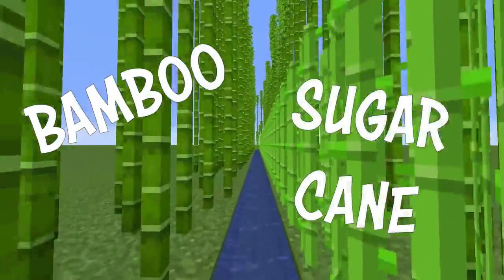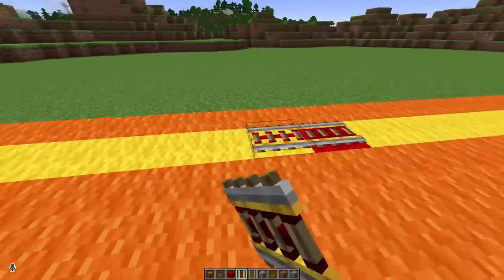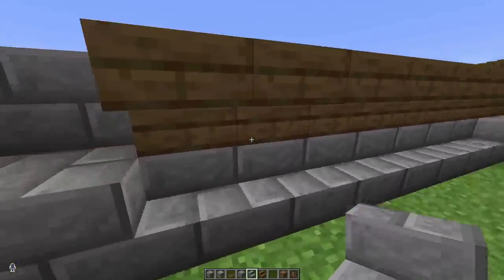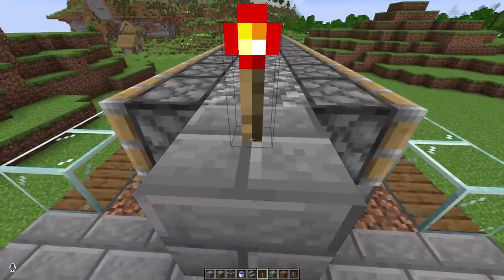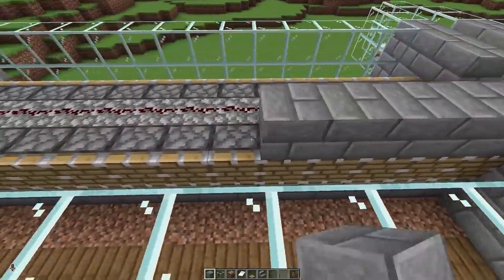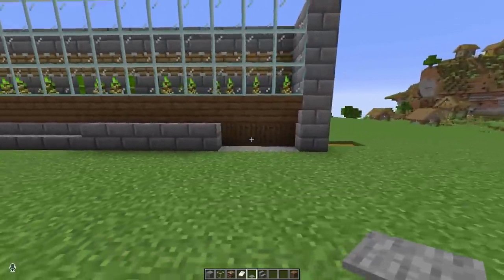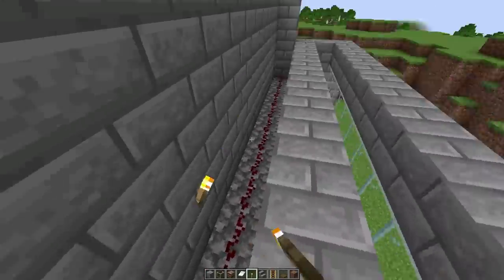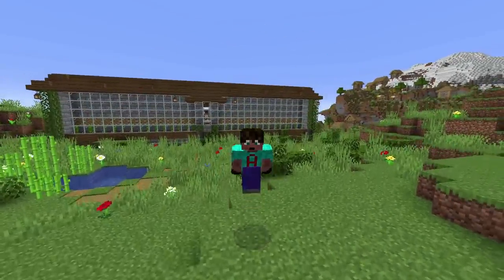NO OBSERVERS NO NETHER Easy Minecraft Starter Farm Minecraft 1.18 Survival Bamboo & Sugar Cane Farm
This combined Minecraft 1.18 Bamboo Farm & Minecraft Sugar Cane Farm uses NO QUARTZ so No Observers but is Fully Automatic. Starter Farm!
WORLD DOWNLOAD for Java Edition

In today's Minecraft 1.18 Survival Starter Farm Tutorial series, with Avomance, I am giving you a Farm that can give infinite Bamboo and Infinite Sugar cane in an Automatic Starter Farm WITHOUT having to go to the Nether! No Quartz required, yet this farm is fully operational and gives hundreds of drops per hour!

Quick Holla for Logical Geek Boy for giving me the idea to use a villager. You can find my mate Logic here:

Total dude!

This is an Easy Minecraft Starter Farm will give you so much bamboo and sugar cane while you build or mine nearby. As long as the Minecraft Chunk is loaded the farm will run forever!

To get the Minecraft 1.18 World Download for this farm, and the Best Minecraft Seed that it is built in, simply go to avomance.com and click on the "Free Downloads" tab. You will find it there in the Java section!

An Easy Minecraft 1.18 Bamboo Farm and an Easy Minecraft 1.18 Sugar Cane Farm all rolled into one!

Not Minecraft, But Water Rises or Minecraft, But Lava Rises, or any other but challenge like that. This is not a speed run / speed runner of Minecraft against a killer / assassin and its not me and my good friends playing the NEW FUNNIEST MINECRAFT MOD EVER!!! POG CHAMP!!! With Hermitcraft and also Hermit Craft, that MrBeast does not play on!

This is one of the best Minecraft 1.18 Seeds and it is available to you in a download WITH the farms already made!
Go to avomance.com for details and the link!

Also, Go to avomance.com for more information on Minecraft Skyblock and the perks, like the chunk hopper, minions and more!

Want to play Minecraft Skyblock - but a totally unique Skyblock?
(Java Edition)
Take a look at the isles - free to play with CASH prizes!

A great Skyblock community!

Try now!

Minecraft 1.18 Farm Series